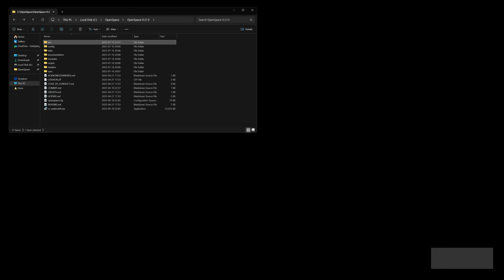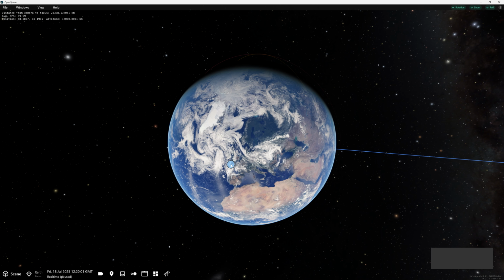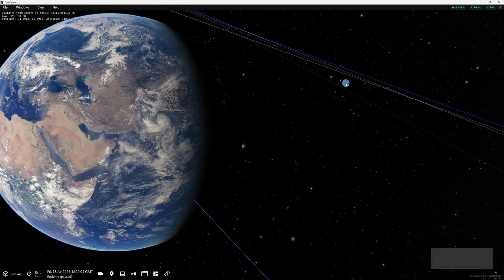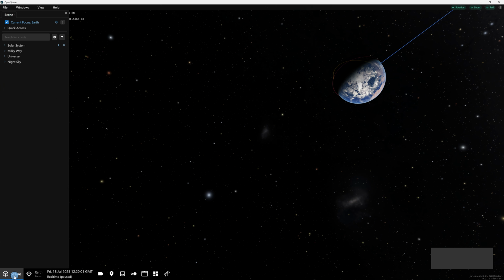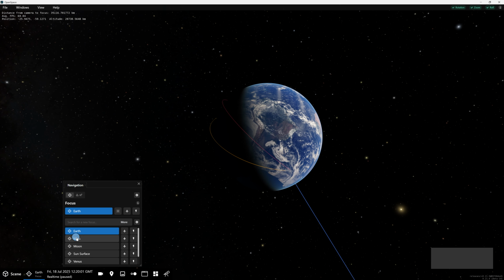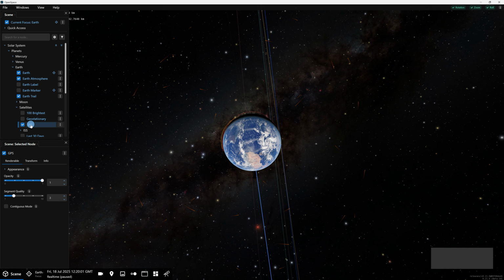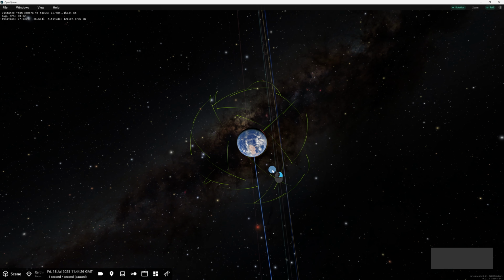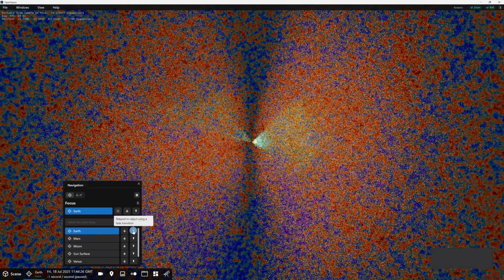Tutorial 1. Getting Started (0.21.0)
Ready to explore the universe from your desktop? In this video, we walk you through starting OpenSpace for the first time, navigating the 3D environment, adjusting time, and exploring Earth, satellites, and beyond. Learn how to interact with the scene, change focus, adjust time settings, and travel all the way from low-Earth orbit to the edge of the observable universe.

00:00 - Beginning
00:38 - Starting OpenSpace
01:01 - Launcher
01:46 - Loading Screen
02:30 - Mouse Interaction
07:15 - User Interface Basics
09:15 - Usage Example
18:00 - End

The content is rendered using the open-source astrovisualization software OpenSpace developed in collaboration between American Museum of Natural History, Linköping University, New York University, and the University of Utah.

OpenSpace is funded in part by NASA under award No NNX16AB93A. Any opinions, findings, and conclusions or recommendations expressed in this material are those of the author(s) and do not necessarily reflect the views of the National Aeronautics and Space Administration. OpenSpace is also funded in part by the Knut & Alice Wallenberg Foundation, the Swedish Research Council (Vetenskapsrådet), and the Swedish e-Science Research Centre.